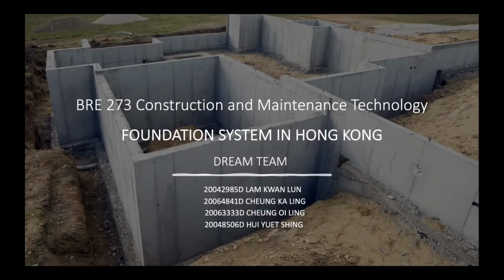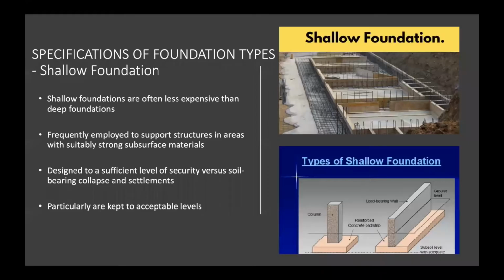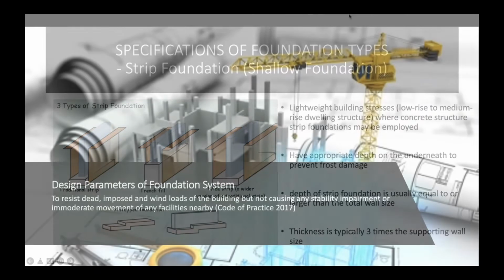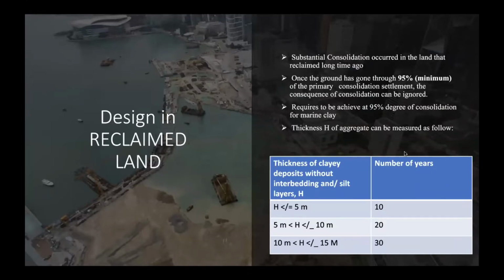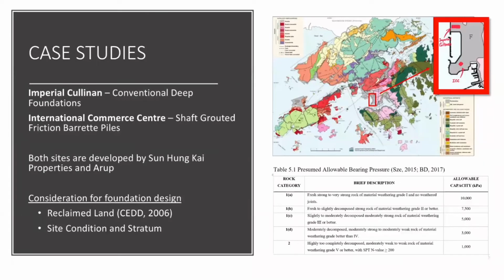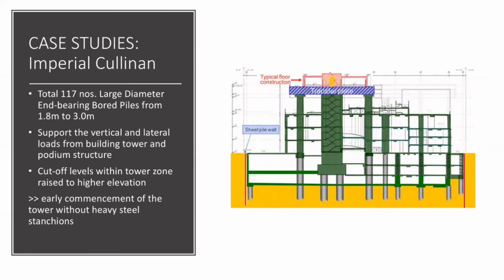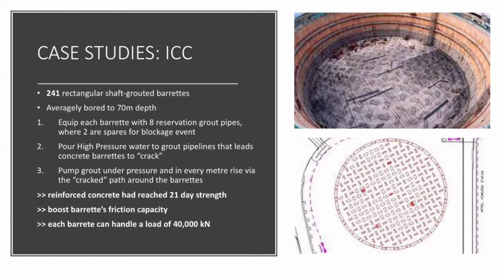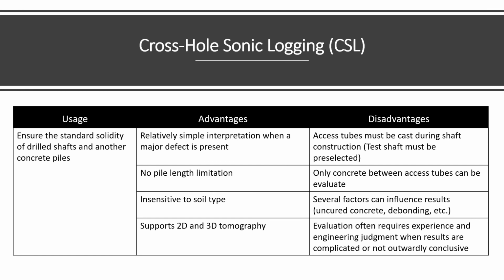BRE273 TUT001 DREAM TEAM GROUPWORK PRESENTATION：FOUNDATION SYSTEM IN HK